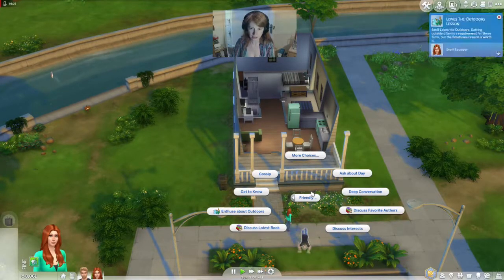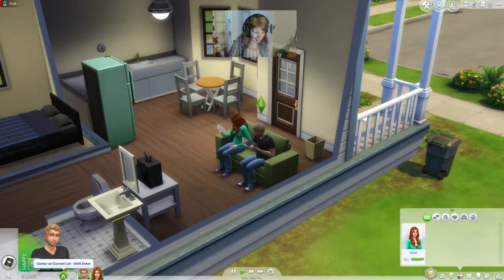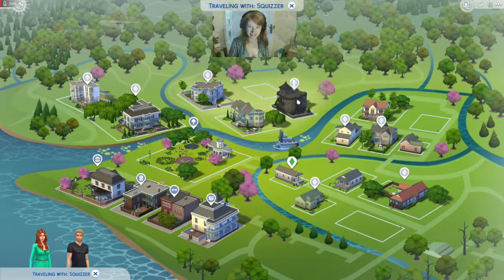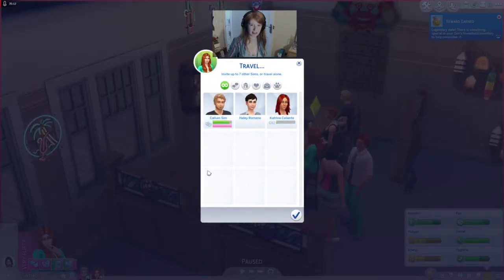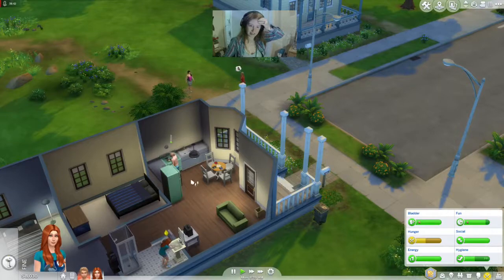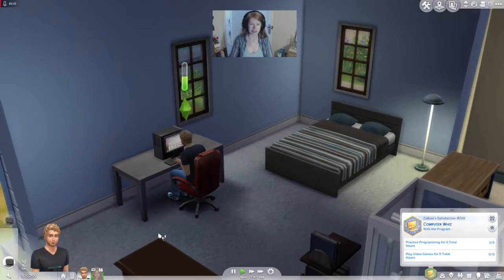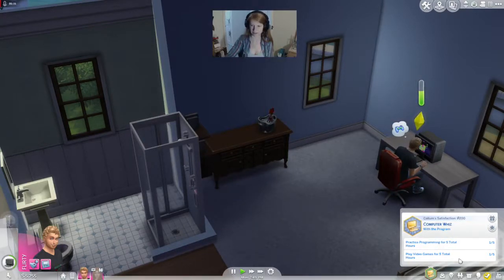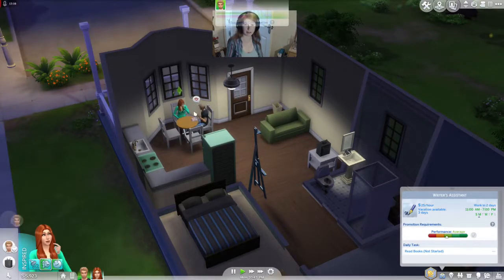Episode 3 - Steff & Callum Start Dating & Working ¦ Sims 4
Finally started actually playing the game! Introduced Steff and Callum, got them to start dating, and got them jobs!